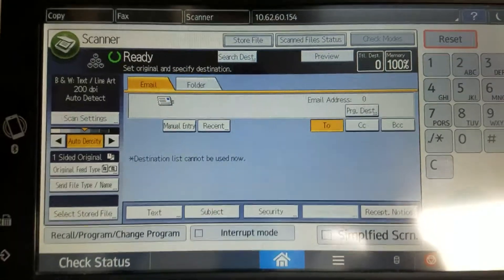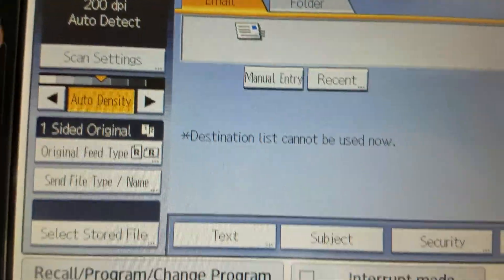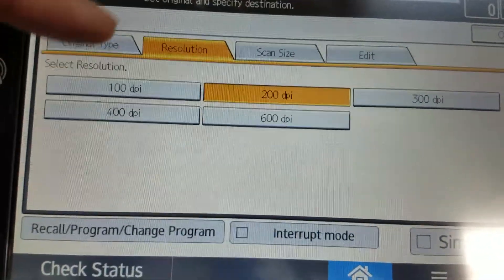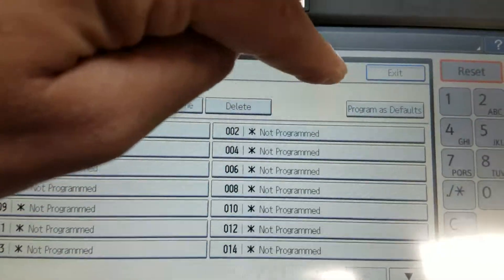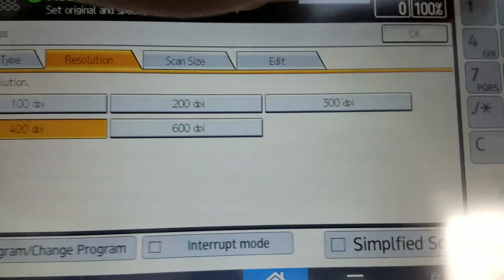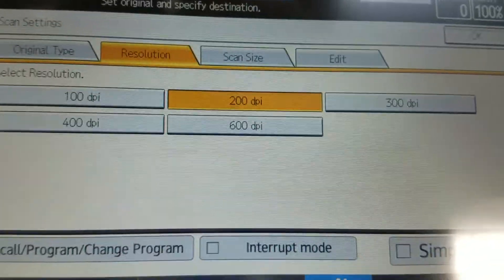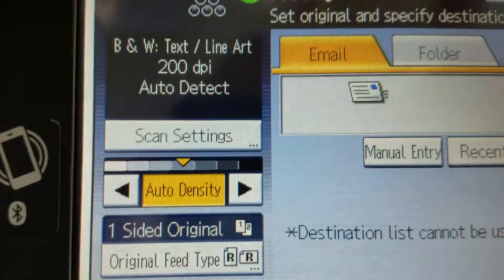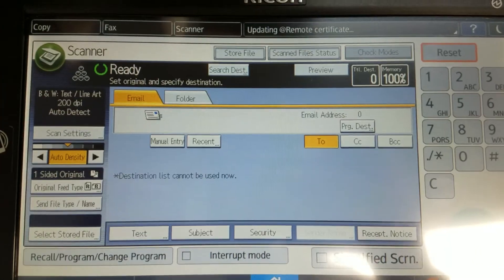Ricoh copier changing scan resolution default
How to change scan defaults for Ricoh C2004 C2004ex, C3004, C3004ex, C3504, C3504ex and most other Ricoh models